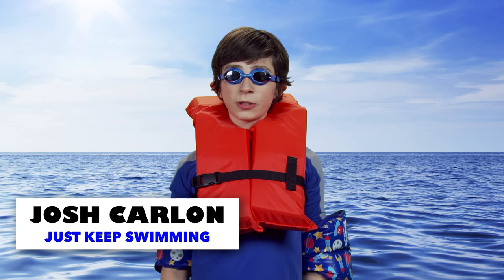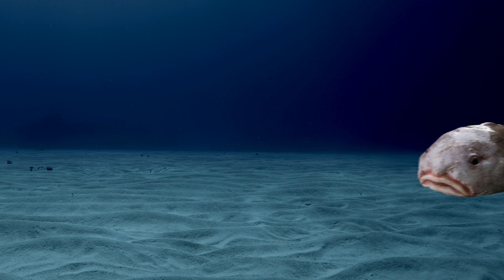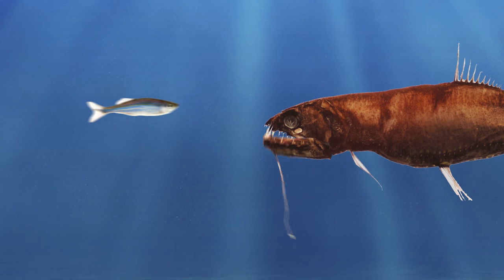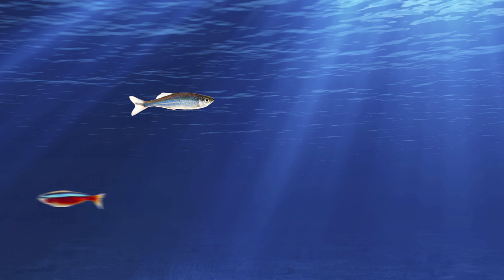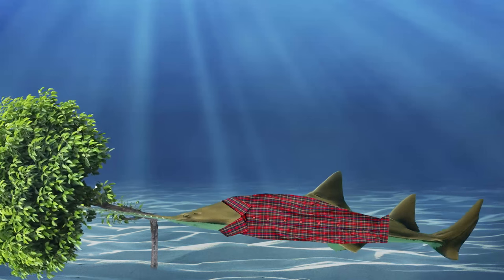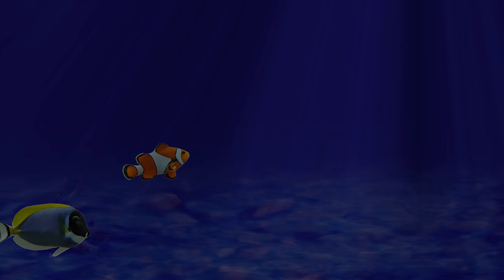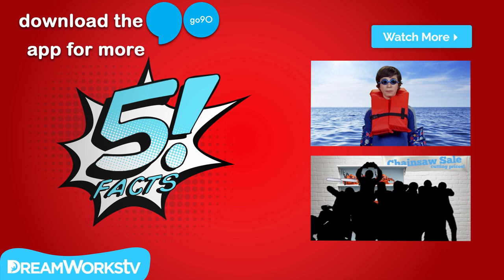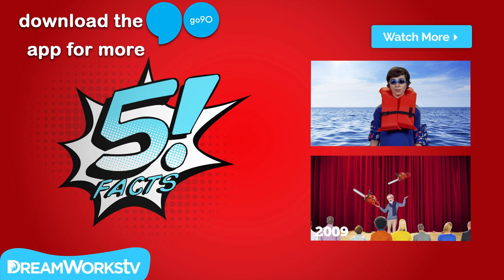5 Creepiest FISH In The Ocean | 5 FACTS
From the Anglerfish to Knifetooth Sawfish, we've got 5 of the creepiest fish in the ocean that will make you think twice before diving in!

Check out more 5 Facts episodes hosted by Sara Rowe & Josh Carlon on the Go90 app!!

Tune in each week for 5 crazy, cool, epic, awesome, funny, weird, wild, unexpected, true facts about...well, EVERYTHING!!
→ Credits ←
Hosted by Josh Carlon

Written & Produced by Matt Levy
Edited by Cameron Lew
Director of Photography: Chris Babers
Camera Operator: Tony Jou
Sound Mixer: Matt Burgette
Hair & Make Up: Melissa Eastwick
Production Assistant: David Harder
Line Producer: Brett Hodgson
Production Coordinator: Jeremy Chilvers